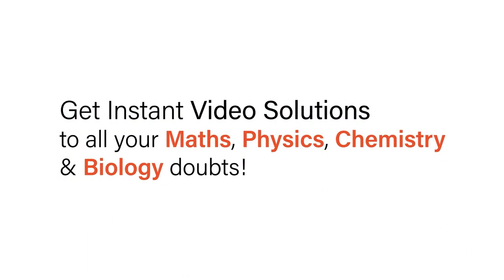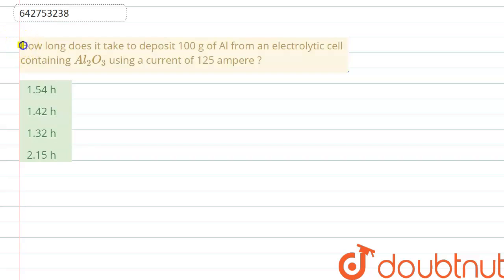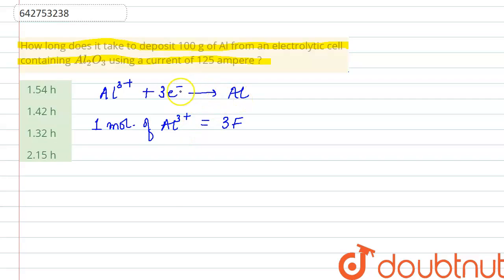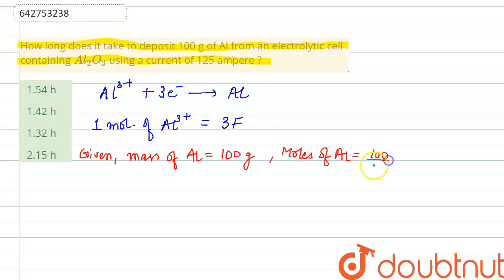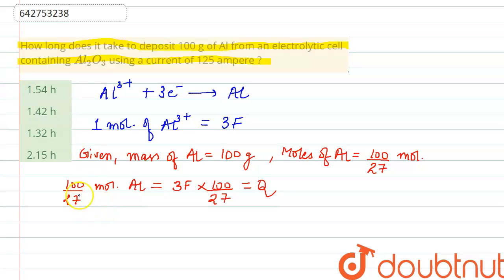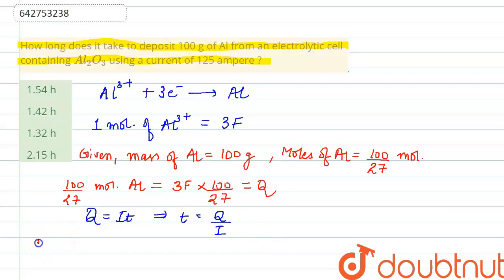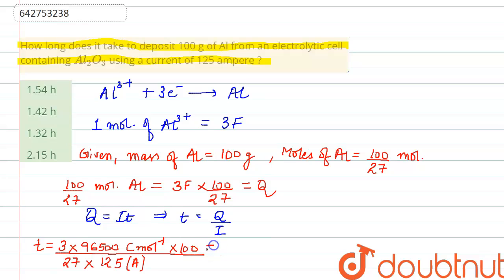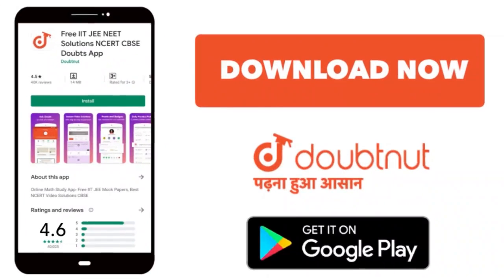How long does it take to deposit 100 g of Al from an electrolytic cell containing Al_(2)O_(3) us...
How long does it take to deposit 100 g of Al from an electrolytic cell containing Al_(2)O_(3) using a current of 125 ampere ?
Class: 12
Subject: CHEMISTRY
Chapter: ELECTROCHEMISTRY
Board:NEET

👉 Have Any Query? Ask Us.